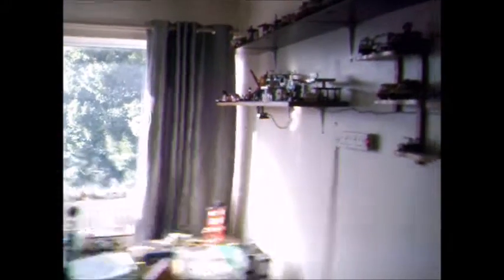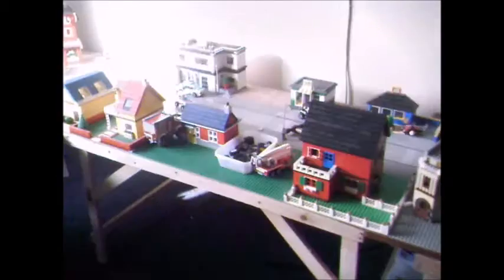Installing New LED Lights And Tables.